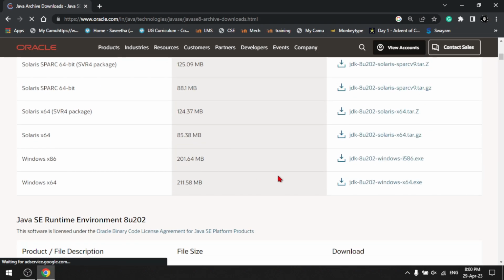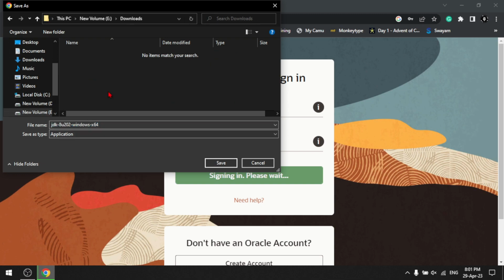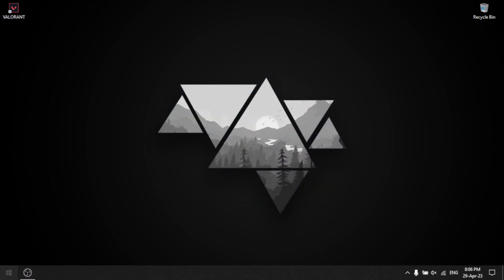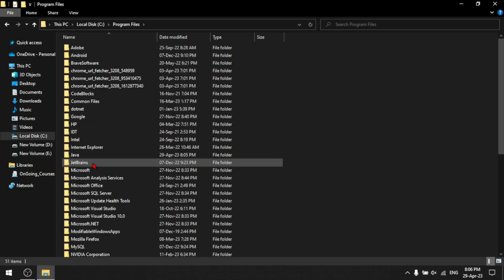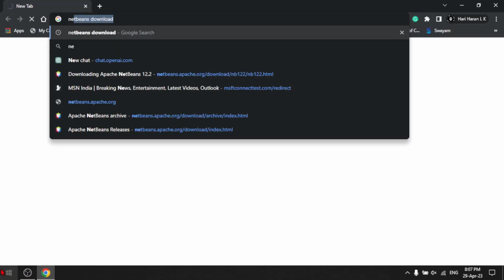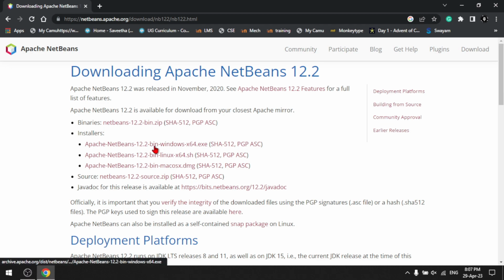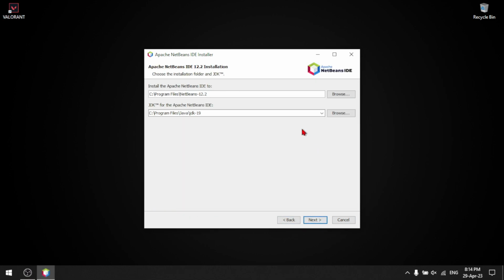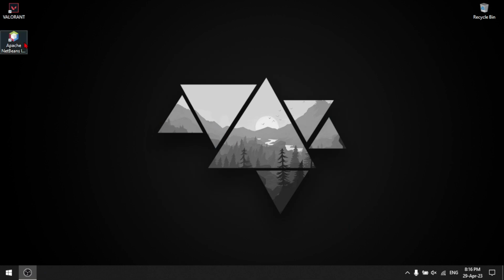How to Properly install NETBEANS 12.2 | With Java JDK 8 | WINDOWS 10/11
Netbeans 12.2 will only work properly with Java JDK 8, I have discussed how to install